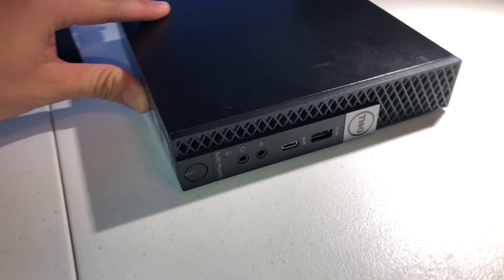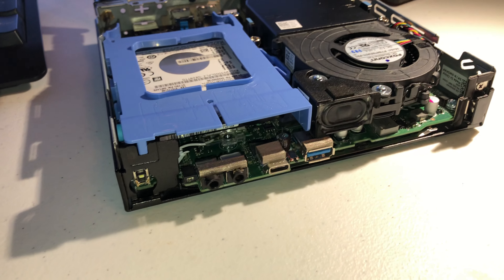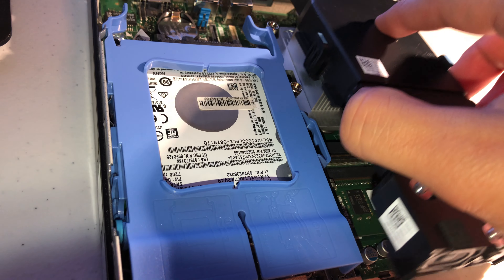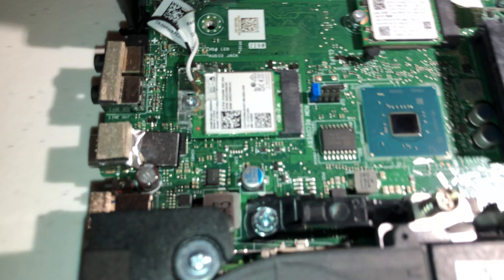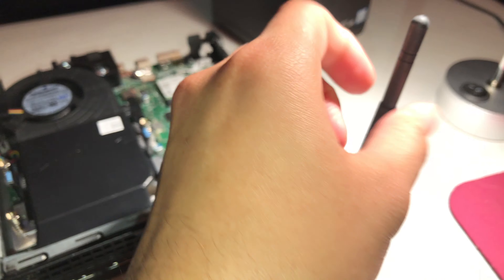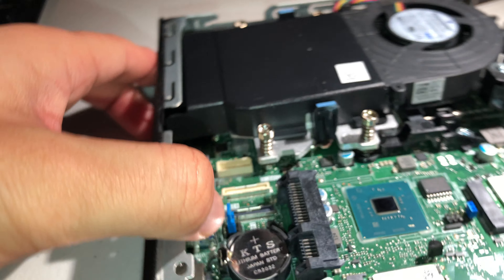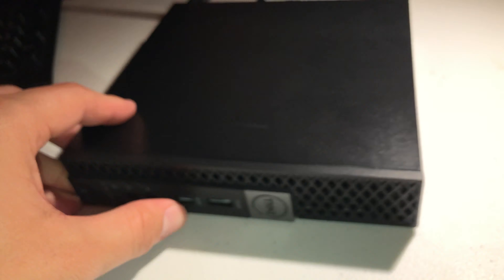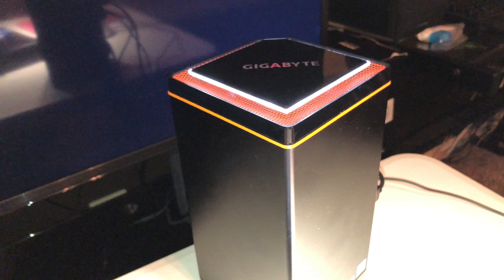Another Dell Optiplex but a little newer into the 5070 Micro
Bought this off of eBay for 300 bucks and it is a tiny work horse. It provides a good amount of processing power for being such a small footprint in the market. Dell never let me down with these Optiplex’s.